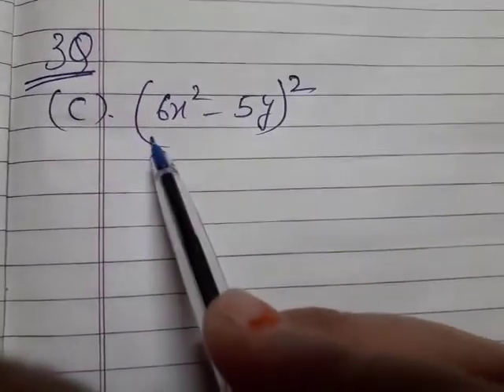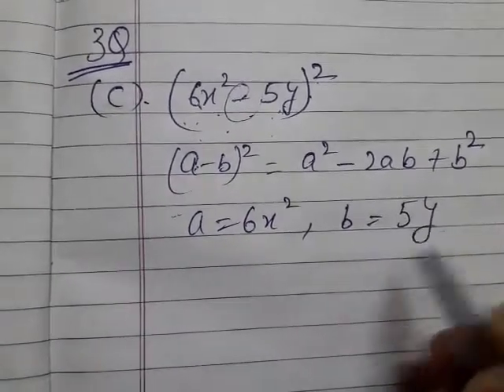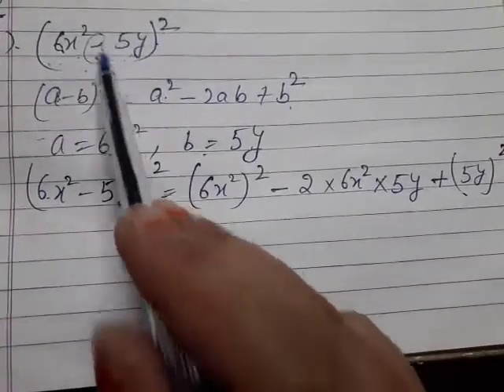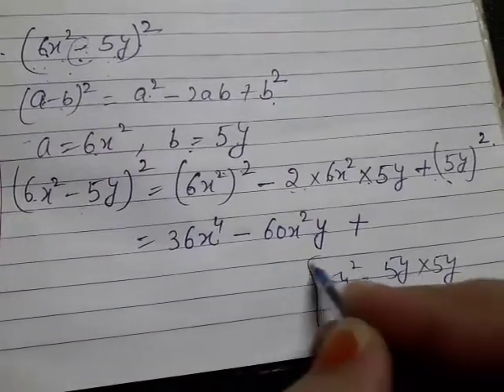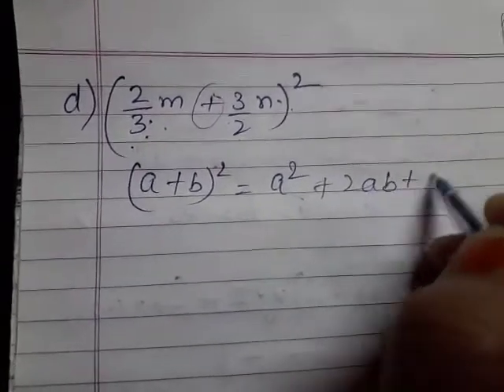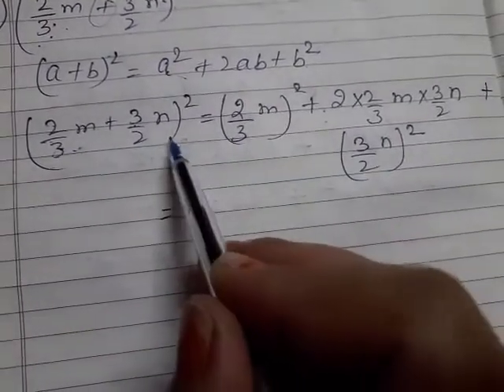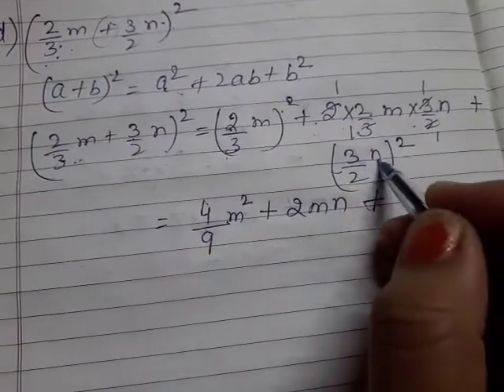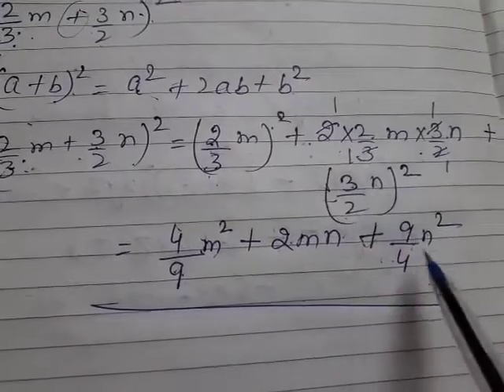NCERT maths 8th exercise 9.5 question 3(c, d) part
chapter 9 exercise 9.5 question 3 (c, d) part of grade 8th NCERT Maths